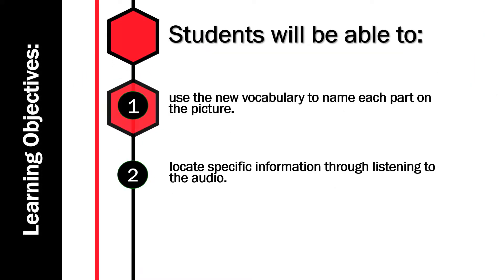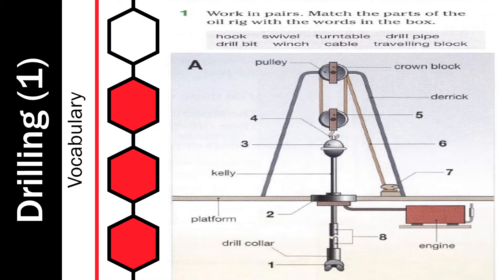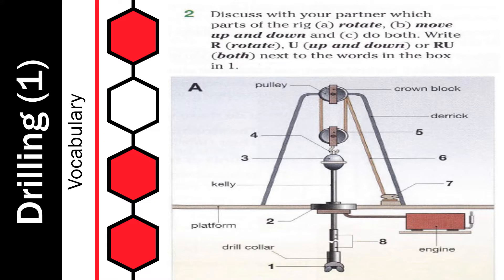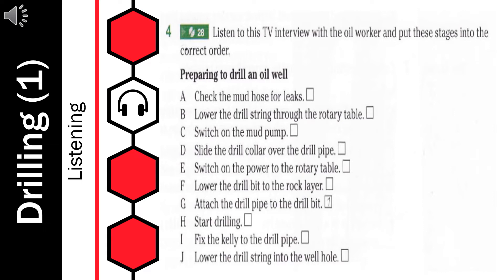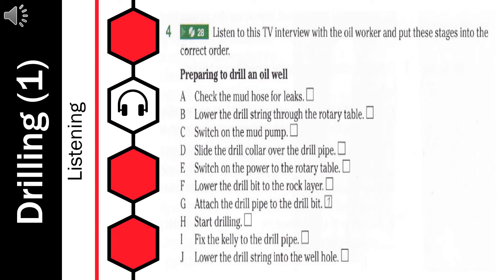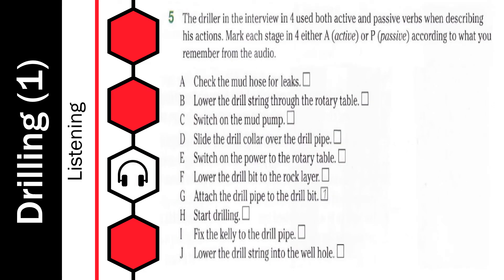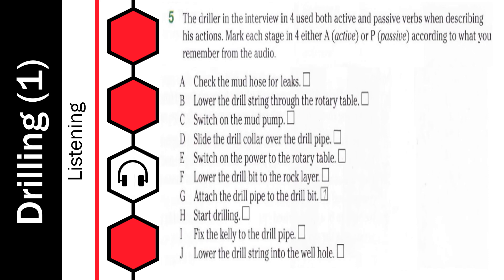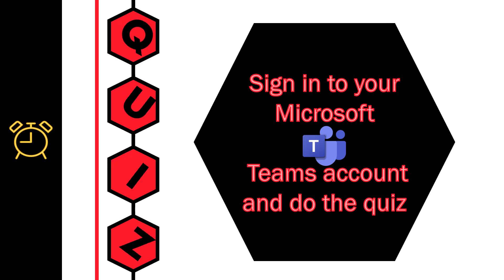029 Drilling 1